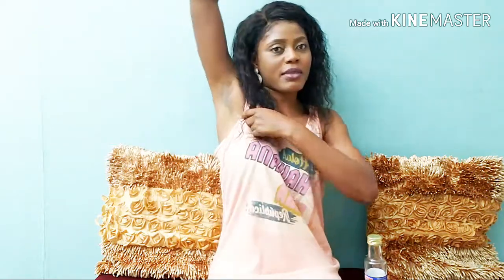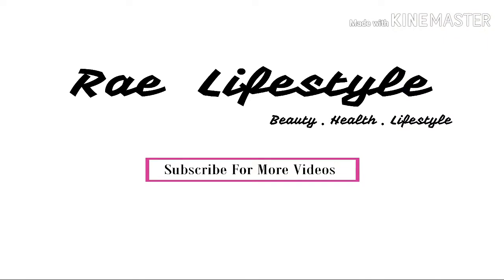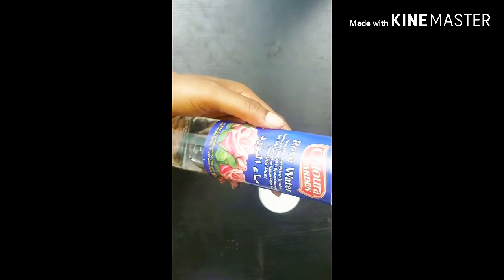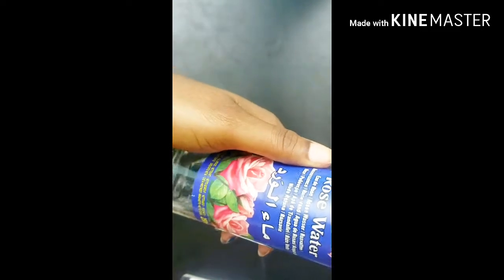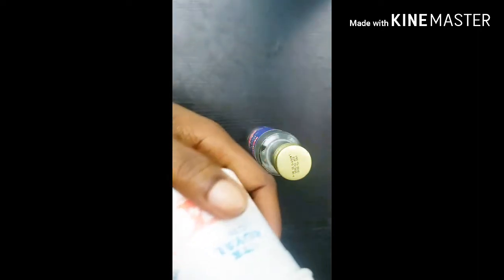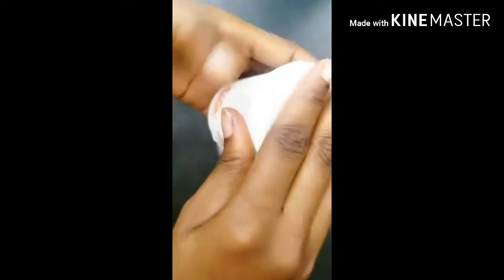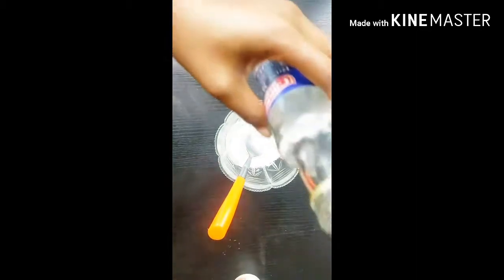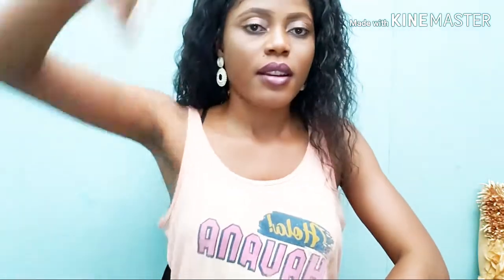How to get rid of dark underarms permanently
In this video i will be showing you how to get rid of dark underarms permanently using ROSE WATER  and BAKING SODA.
Take a tablespoon of BAKING SODA and also one table spoon of ROSE WATER and mix together to form a paste.
Apply the paste on your underarms and message for about 2_3mins,they leave it for about 5_6mins,then wash off.
Repeat this procedure twice a week to get a better results.